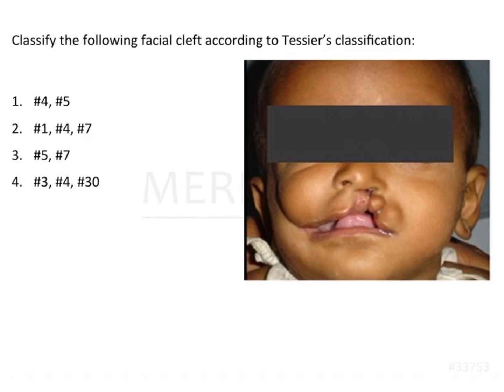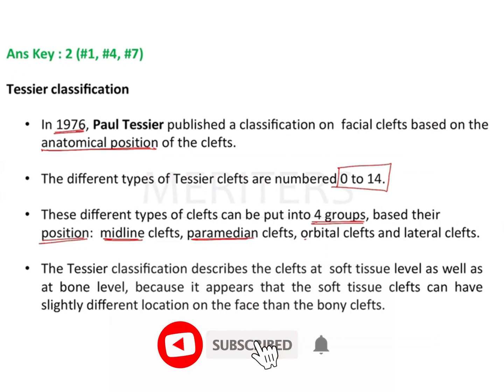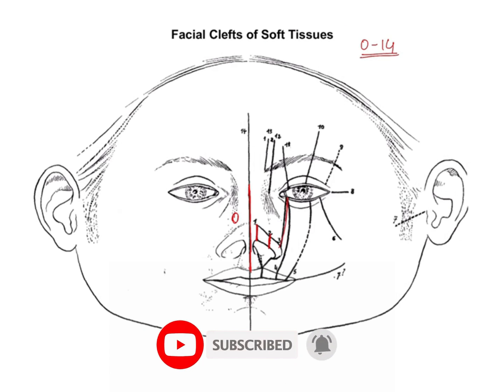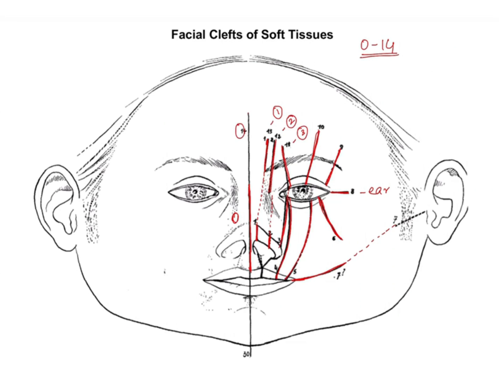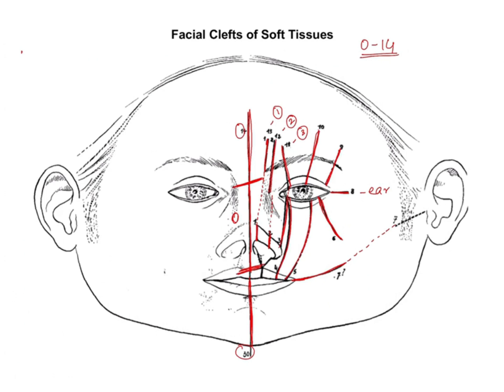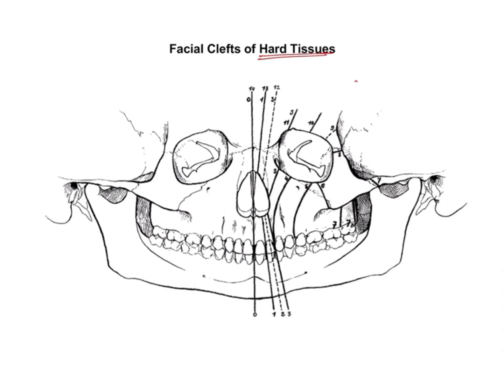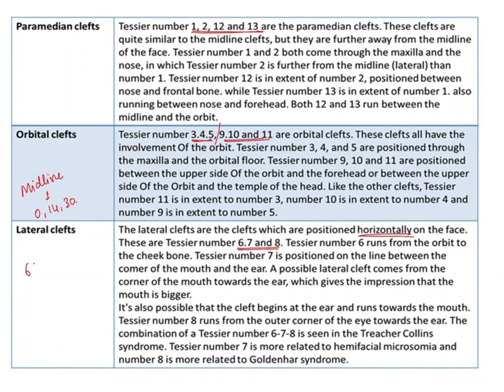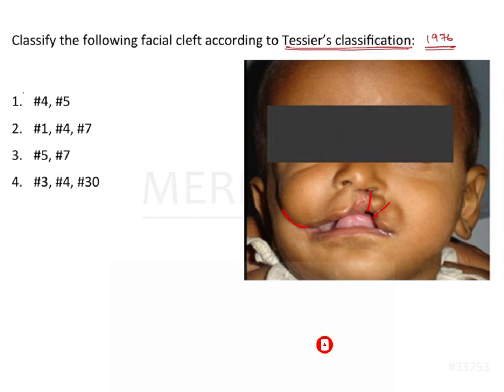NEET MDS | INICET - Developmental Disturbances | Explanatory Video | MERITERS